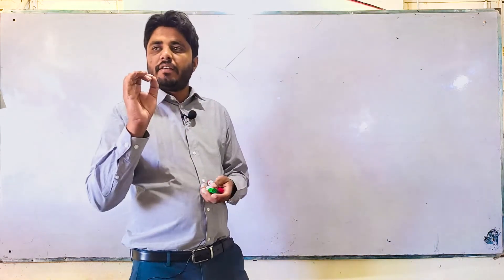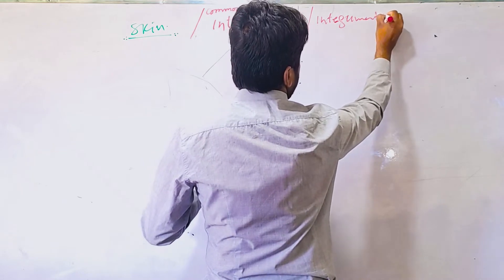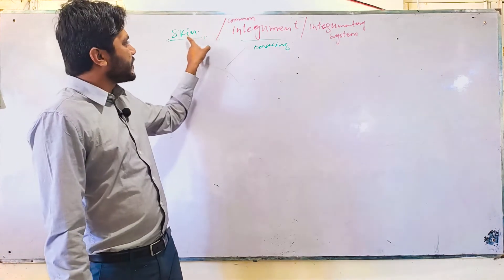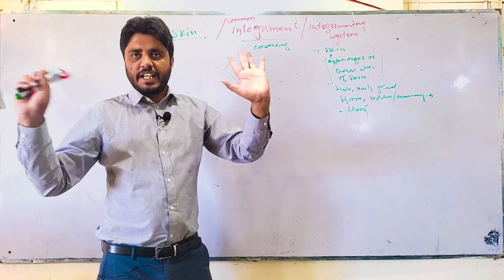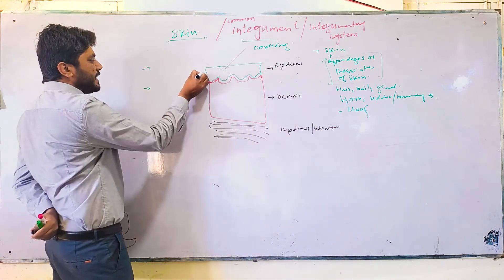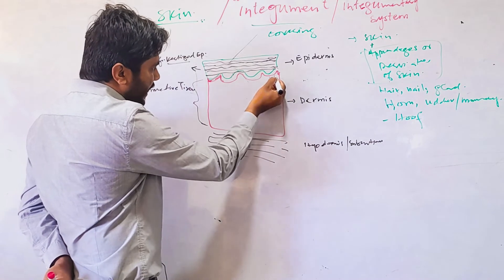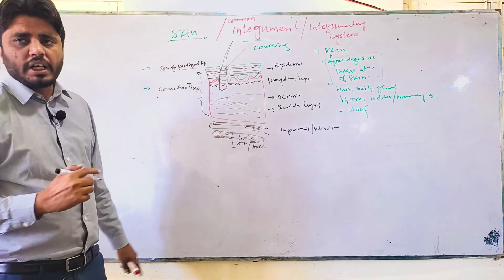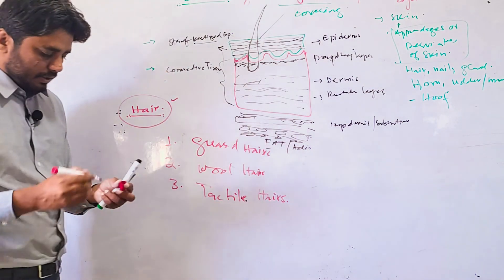Integumentary System of domestic animals| Veterinary Anatomy lectures| Part 1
integument skinanatomy skin and its appendages. What is difference between skin and integumentary system.
Skin modification like hair hoof glands in various dog, horse goat, sheep and cattle